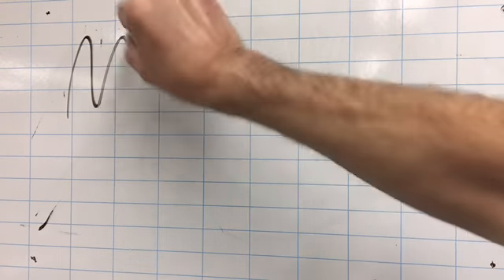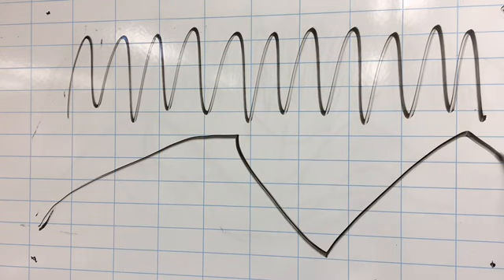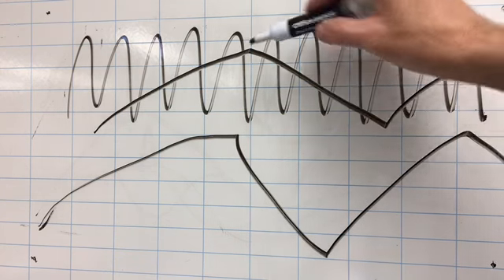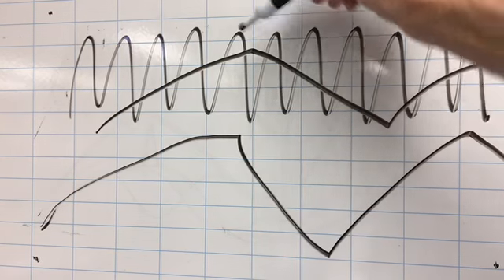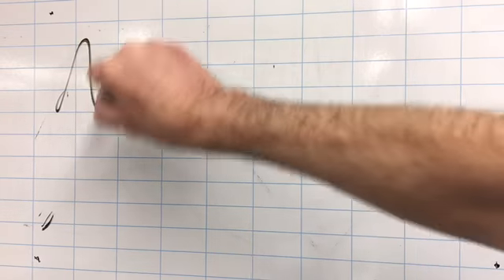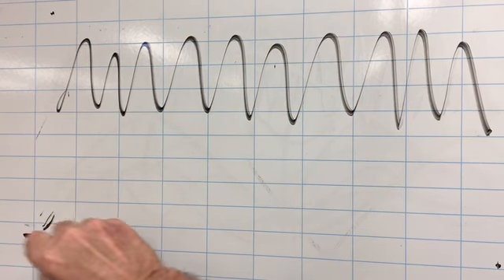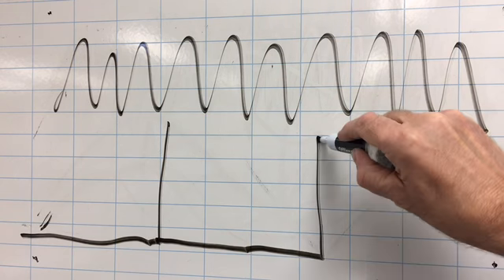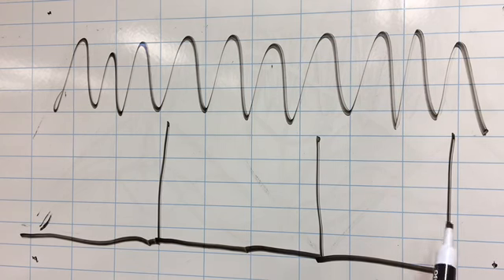My Movie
Bandpass